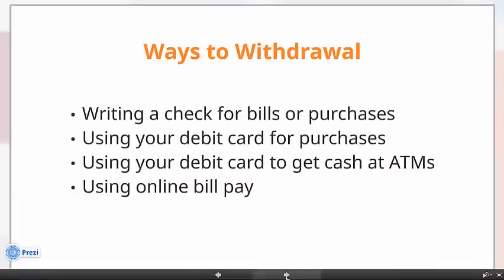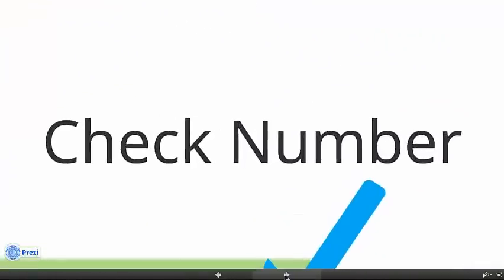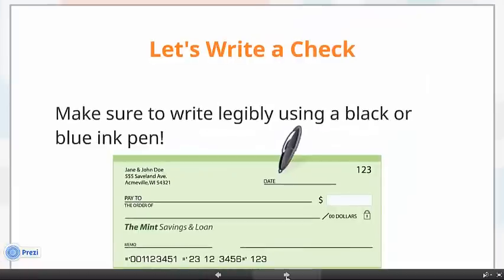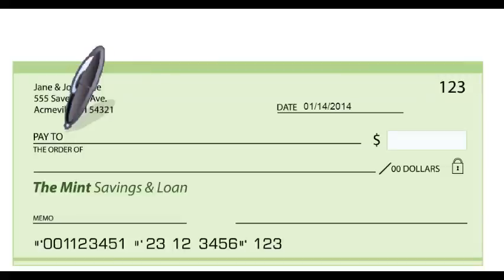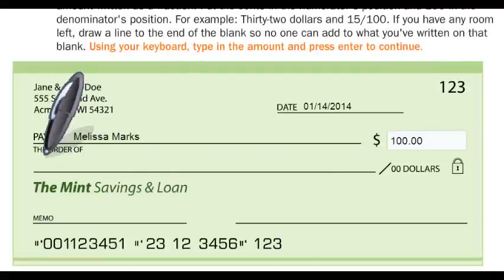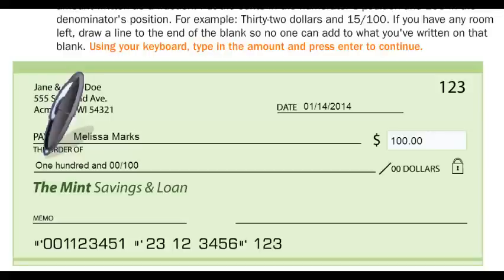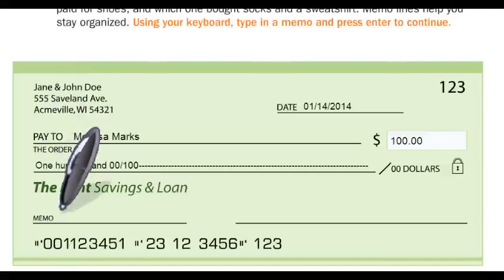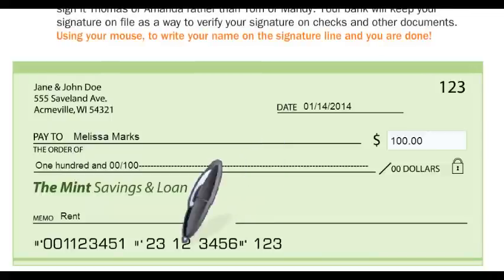Making Withdrawals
Learn what it means to make a withdrawal and how to write a check!